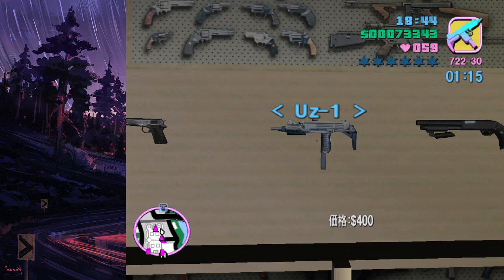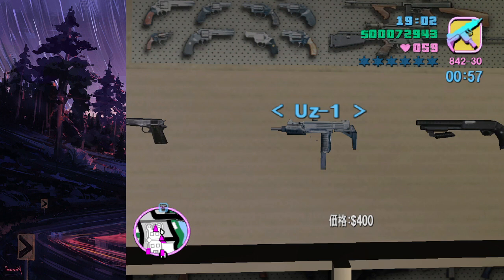Minor Optimisations - Ammunation Cancelling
This new series will be taking a look at extremely minor speedrunning optimisations/tricks in the Grand Theft Auto games that are worth explaining but not worth redoing tutorials over due to their minimal timesave.

Discord EnglishBen#1572